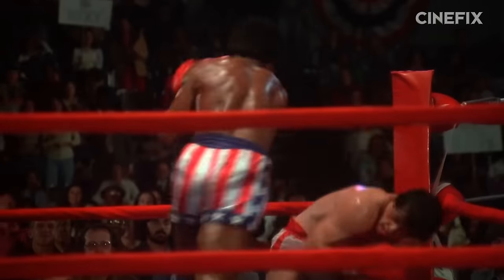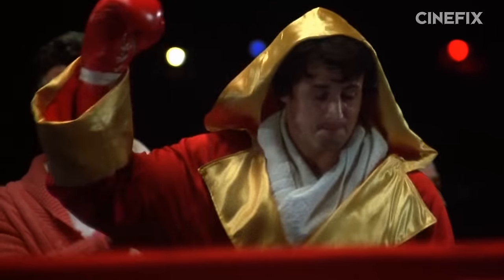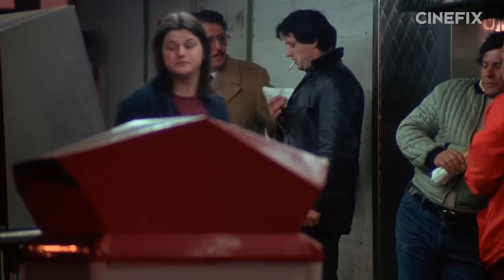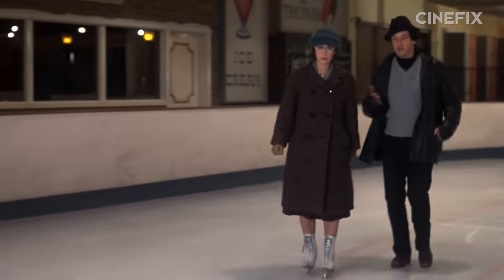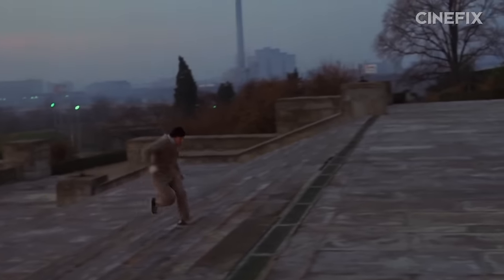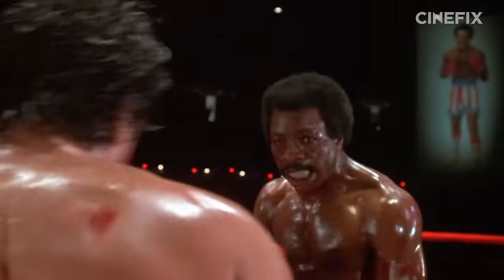9 Things You (Probably) Didn't Know About Rocky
It's Rocky's 40th anniversary this week! This iconic boxing film, starring Sylvester Stallone, catapulted to an unexpected successful Academy Award winning hit in 1976. Brush up on some Rocky knowledge before re-watching the old ringer!